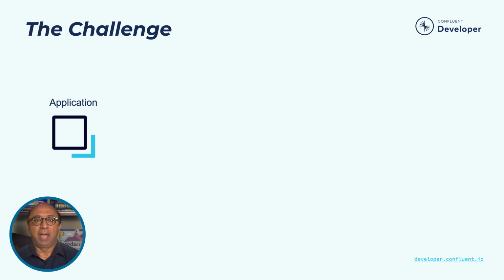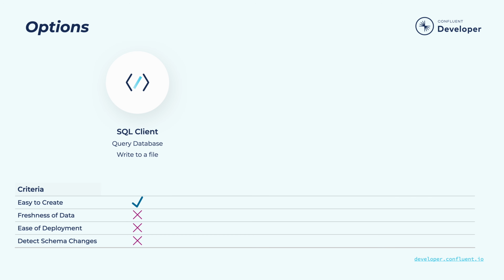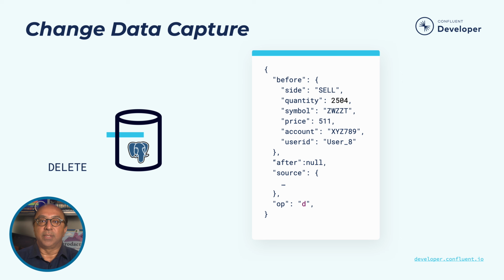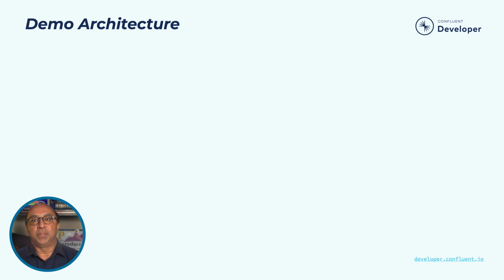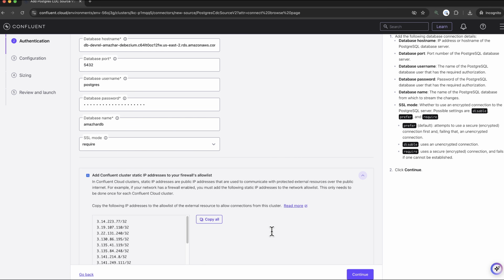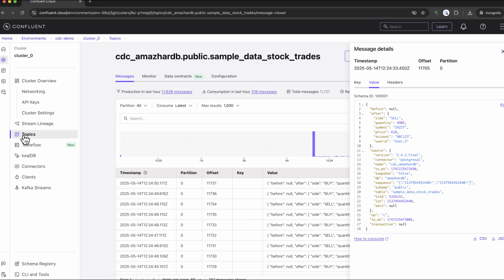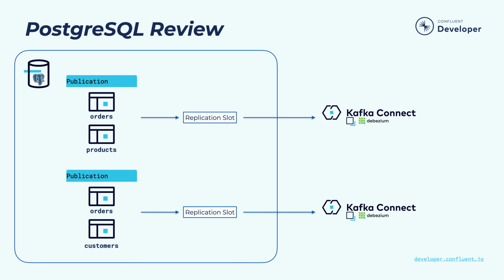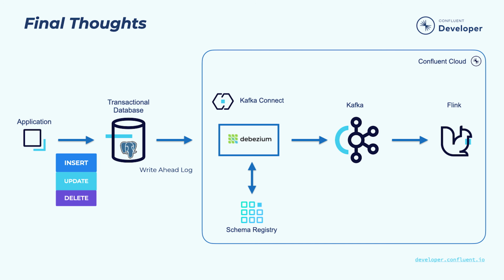How to Stream Data from PostgreSQL to Kafka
More | Unlock the power of real-time data with Confluent and the Debezium v2 Connector for PostgreSQL! This 20-minute tutorial shows you how to seamlessly capture and stream changes from your PostgreSQL databases directly into Apache Kafka.

00:00 Introduction
00:14 Why do we need to move the data?
01:36 What are our options?
04:33 What is Debezium?
05:56 Schemas
08:04 Using managed providers
08:41 Demonstration on Confluent Cloud
15:30 Securing fields
16:05 Scaling the Debezium Connector
18:28 Features in V2 vs V1
19:36 Final Thoughts